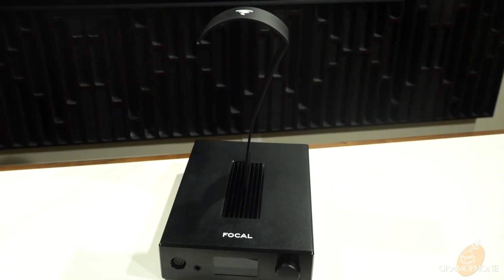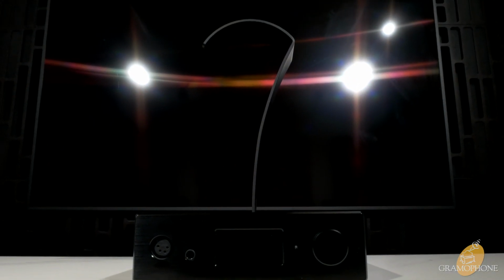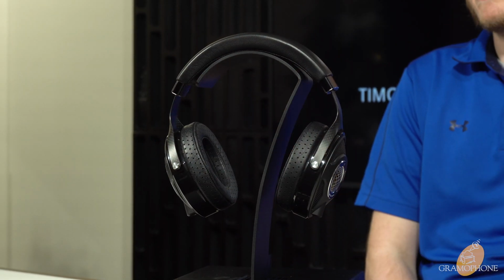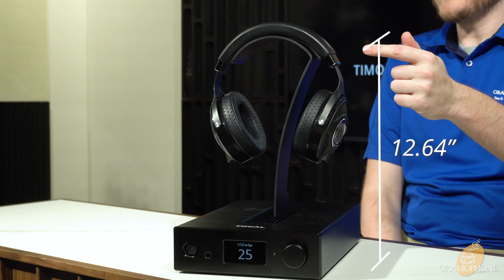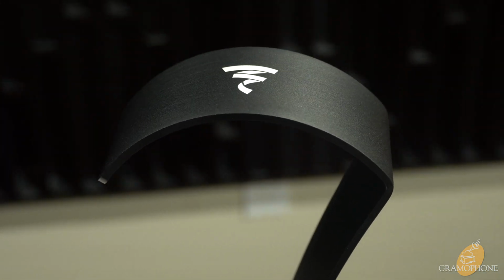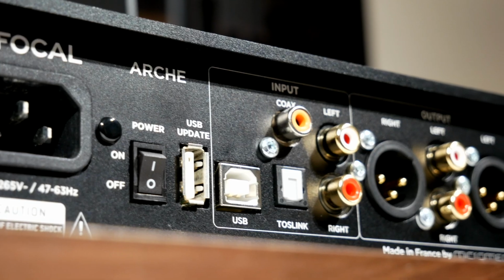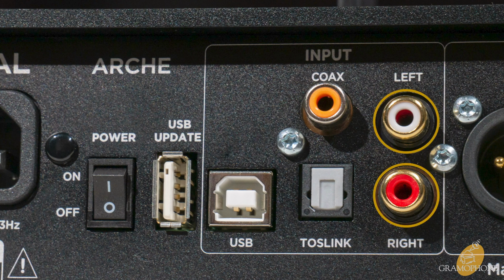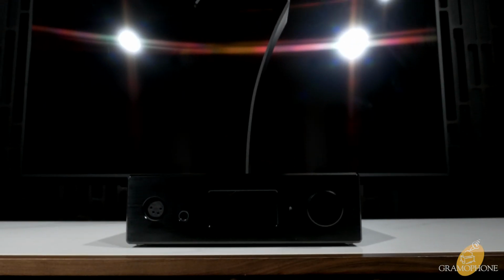Focal Arche Headphone Amp/DAC REVIEW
The Arche is a unique electronic solution that combines a digital-analog converter as well as two pure class A amplification modes designed especially for headphones. It’s the perfect solution to fully enjoy your headphones while benefiting from the performance delivered by the converter to drive high-fidelity loudspeakers.